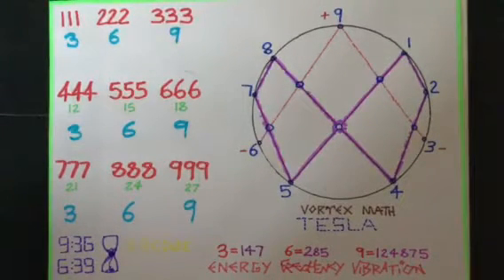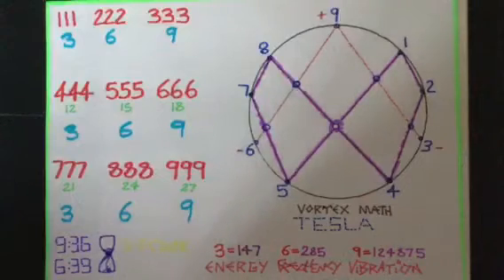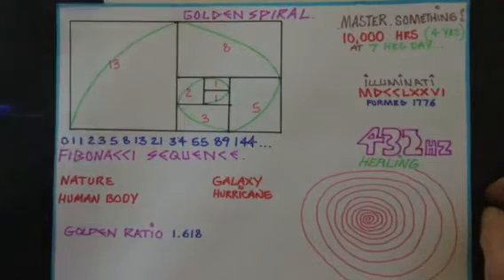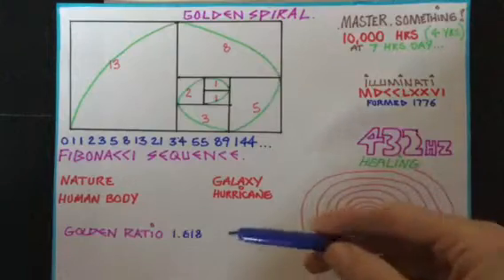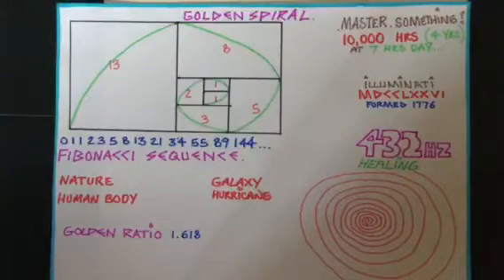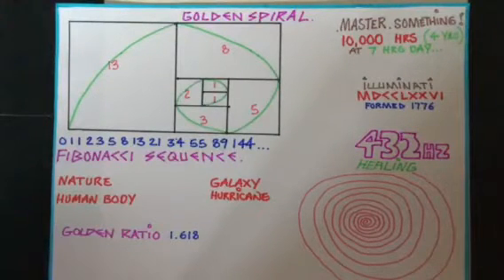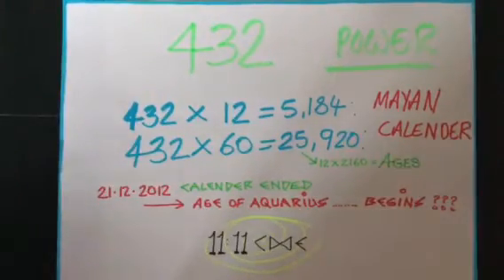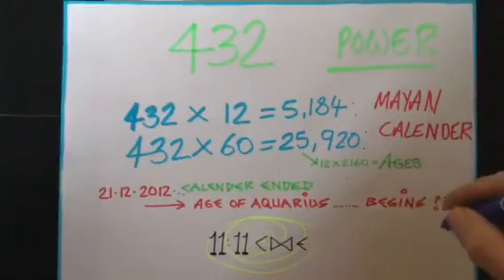3 6 9 Vortex Fibonacci Sequence Mayan Calendar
Numbers are gods
Numbers reveal
Energy frequency vibration